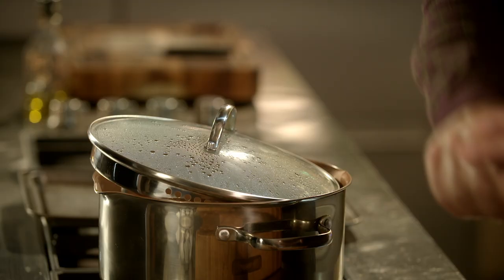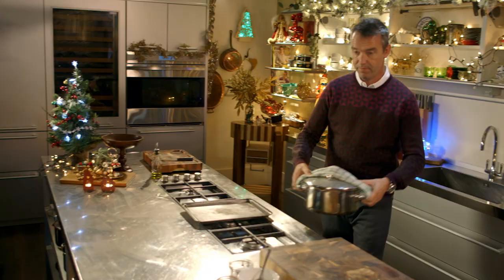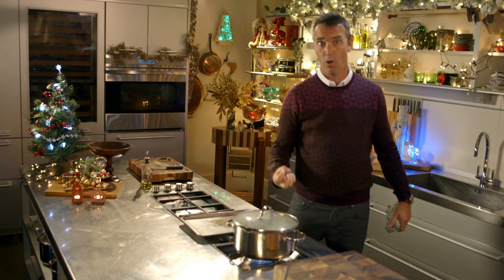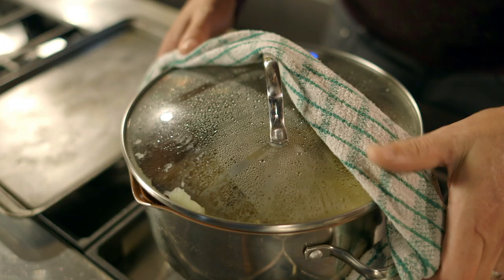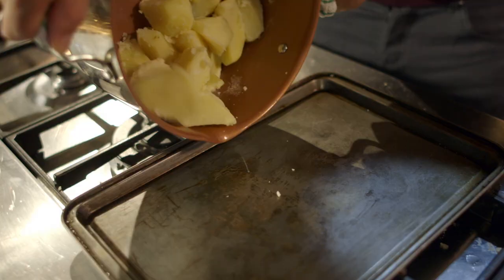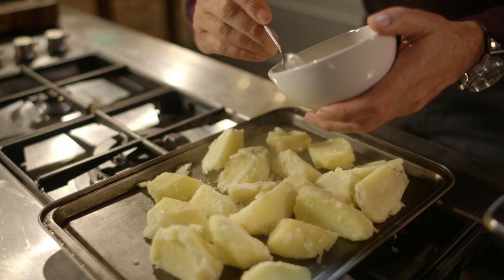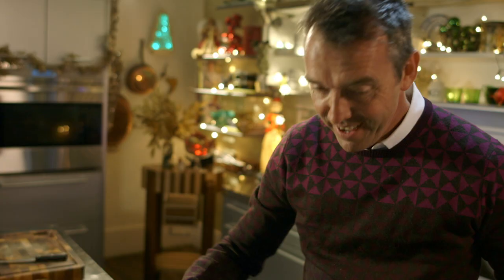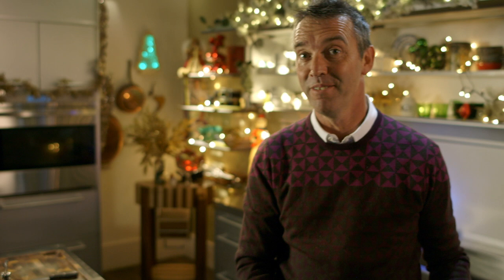The Perfect Roast Potatoes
Kevin Dundon's Christmas Cooking Tips